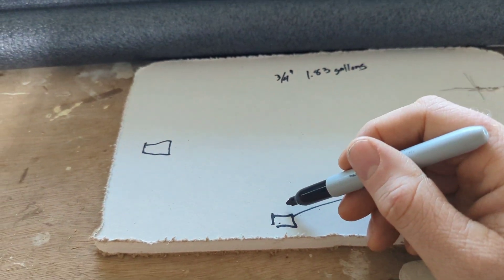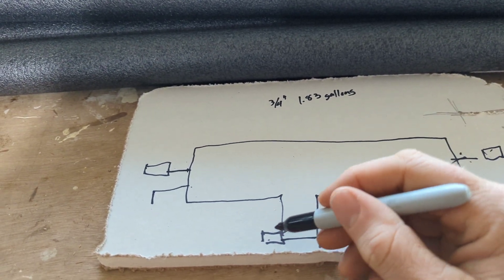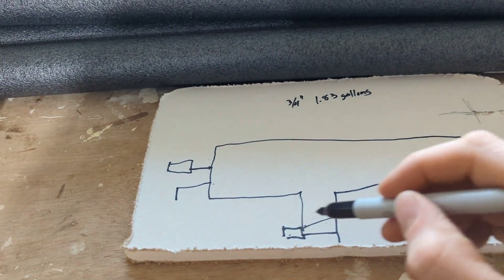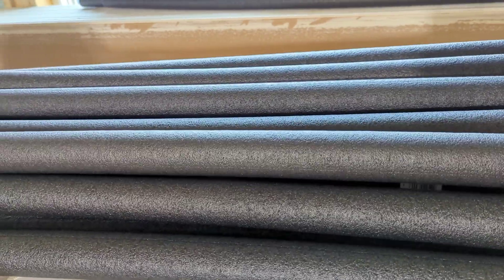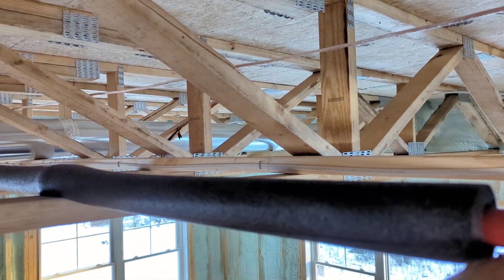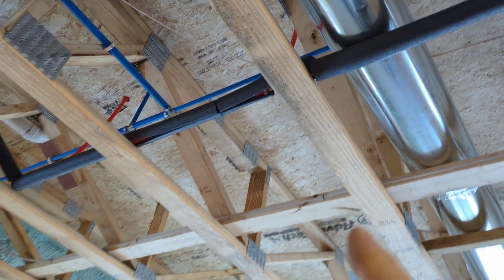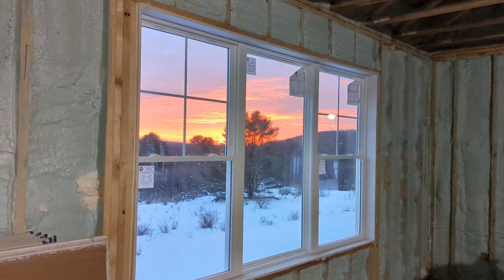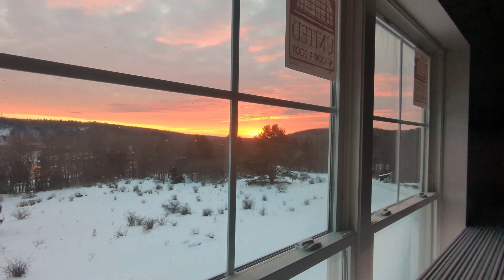Almost Missed This - Insulating Hot Water Recirculating Loop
There are many benefits to a hot water recirculation loop, but one of the downsides is the increased energy use that it requires. thanks to the YouTube community and the comment section on a previous video, it was brought to my attention that I would benefit from adding insulation around the hot water loop.